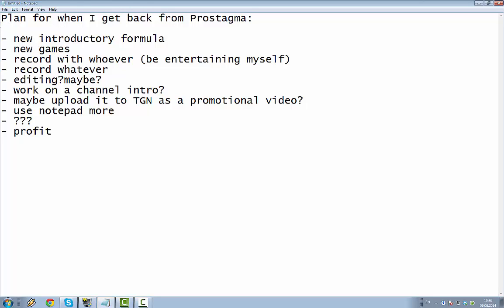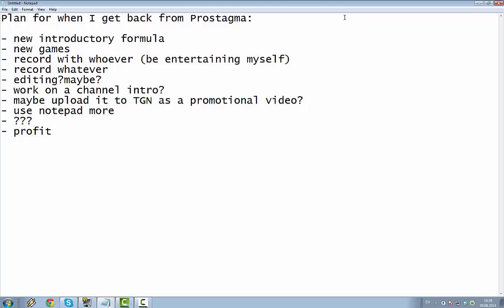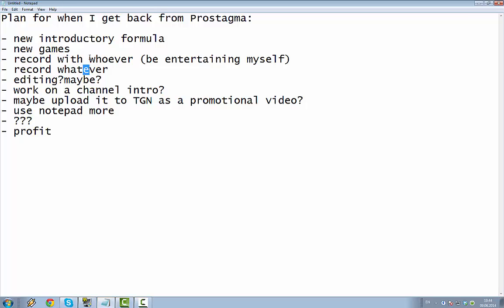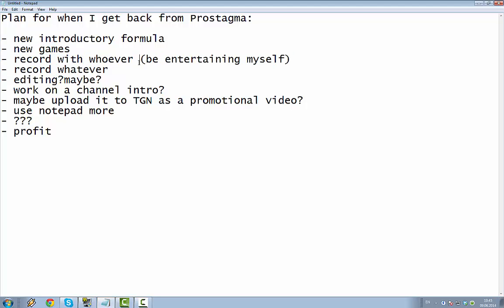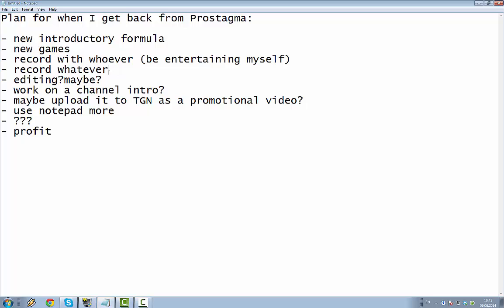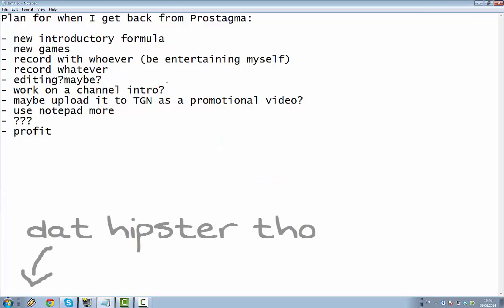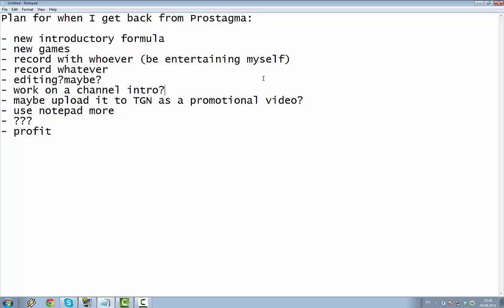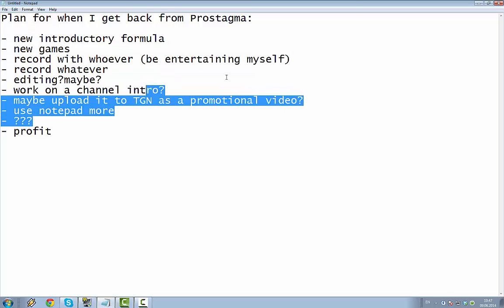Another channel update- This time, without Microsoft Games!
Prostagma?